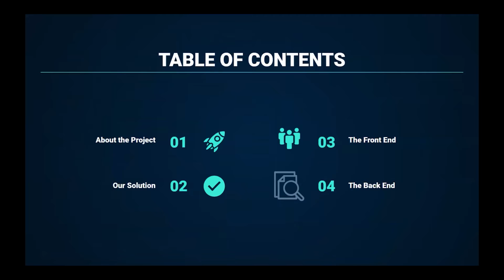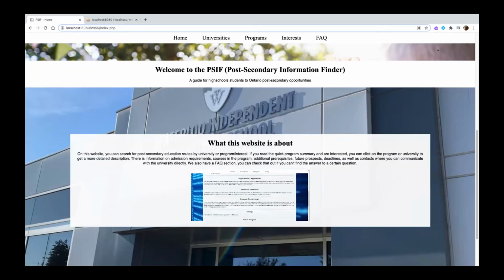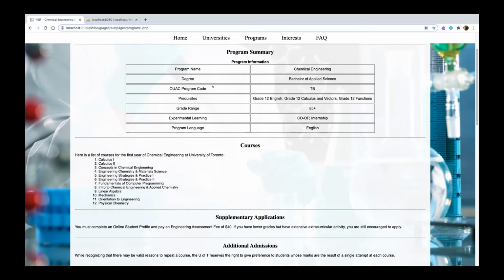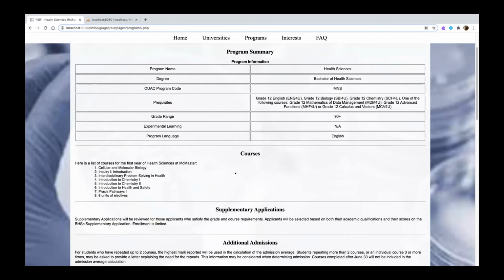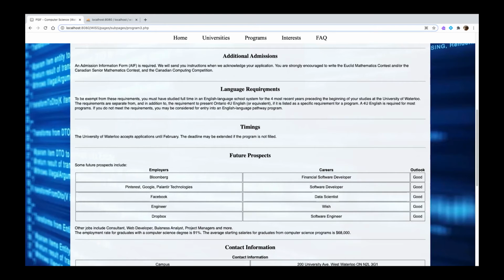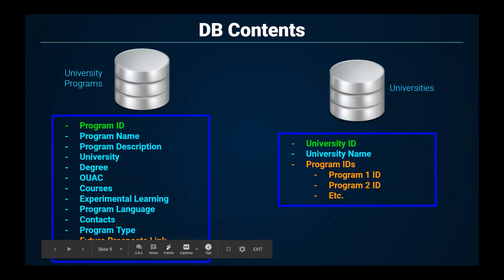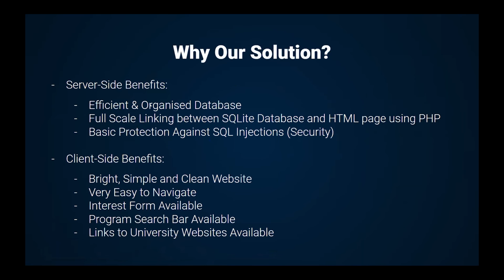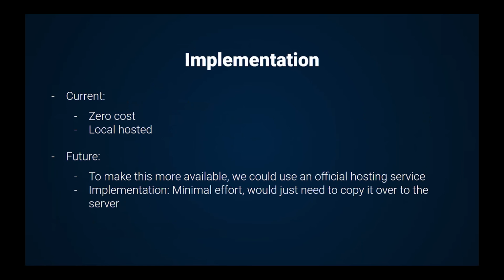WISS Projection Competition Final Group 4